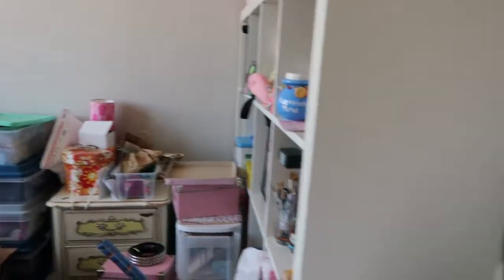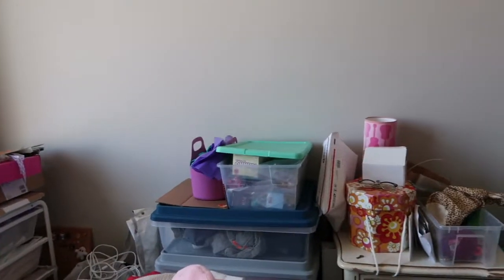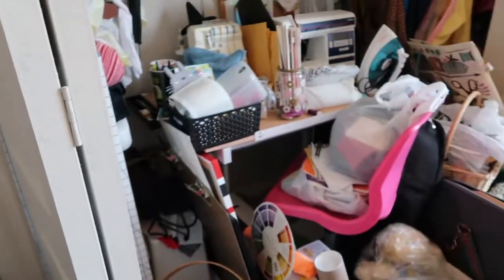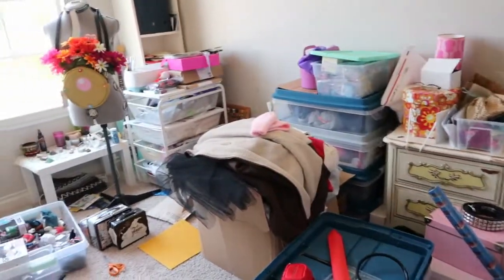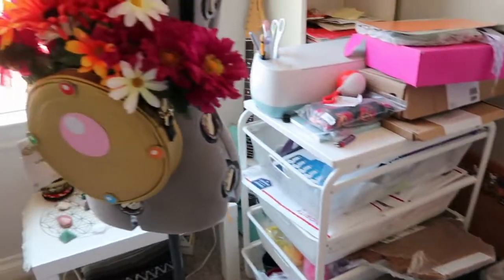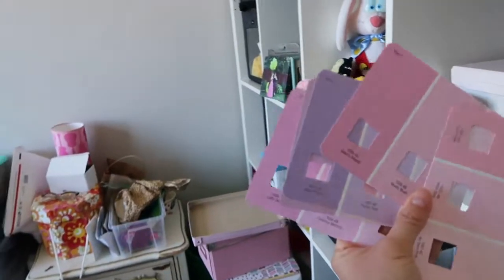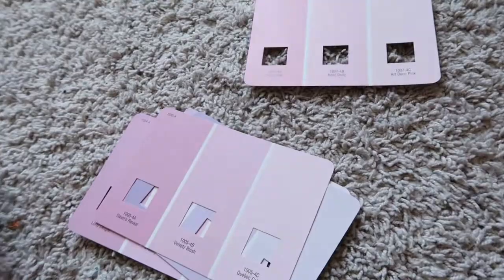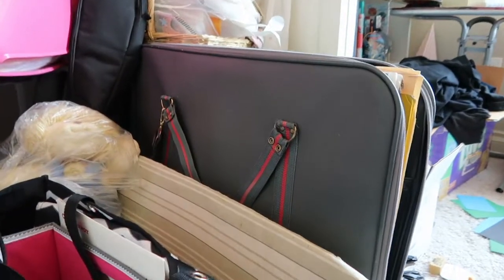// My Office Space // An overwhelming mess //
Hi my name is Casey and I am a hoarder.

Well mostly. Right now my office is an unorganized mess (much like my life right now)...so I plan on changing that. Take a peek into my hoarder mess.

 PS- sorry about the awkward glare on my glasses.

**SOCIALS**
➤Blog: RicRackHeartAttack (I'm still working on this, but I love to write so it will get updated more frequently!)
➤Instagram: @kCKatastrope (no. I am not a suicide girl, this was just an alias I used artistically in HS and beyond)
➤Depop: @kCKatastrophe (I'm selling some of my collectibles and more)

**🐌 Snail Mail 🐌**
COMING SOON